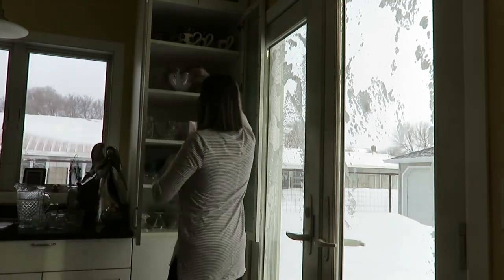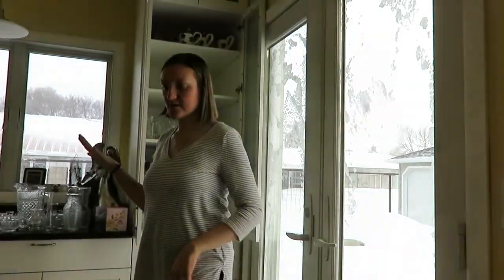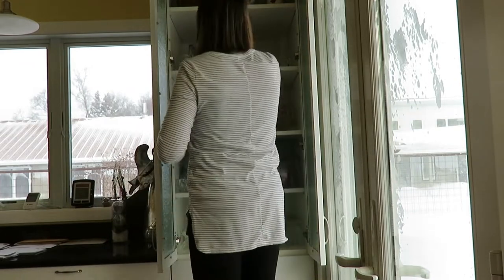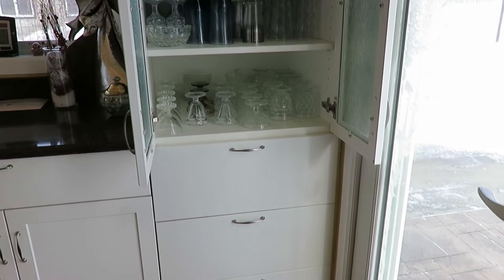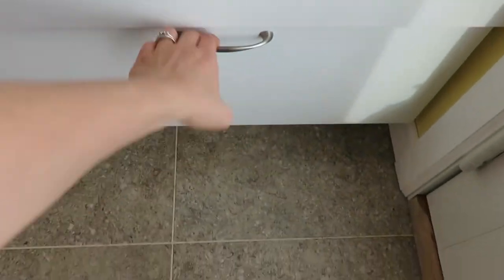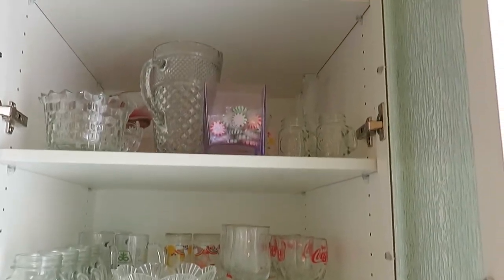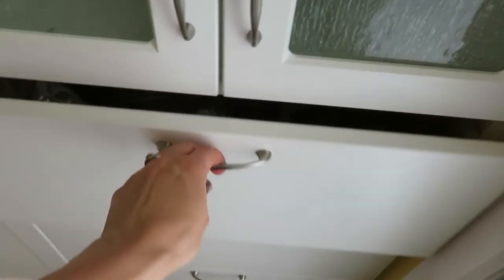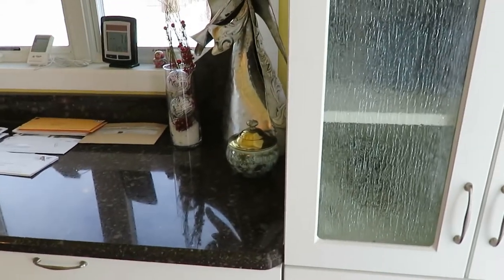Kitchen Cabinet Clean out | Cleaning and decluttering motivation | New Year 2020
Hi!  I am again at my parent's house cleaning out some kitchen cupboards.  I decluttered and organized some glassware cabinets and several drawers for my mom.  Cleaning out kitchen spaces is so rewarding and I hope you find motivation in this video as well!

About me:
I am a small town music teacher who enjoys all things simple and thrifted living, motherhood and homemaking!  My family consists of a wonderful husband, Blaze, and little baby girl and our dog, Maggie.  I enjoy sharing my simple life with all of you and glorifying the Lord in the process.

200 East Park Ave.